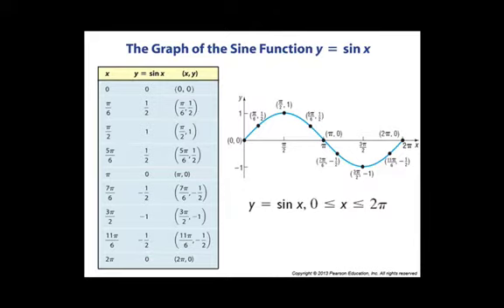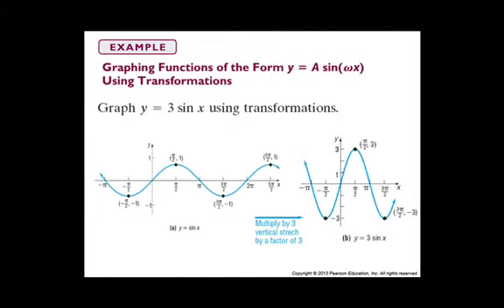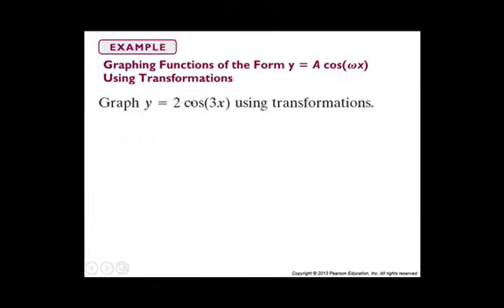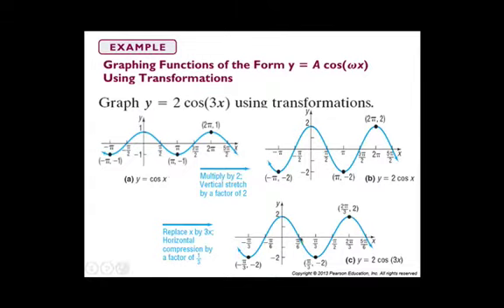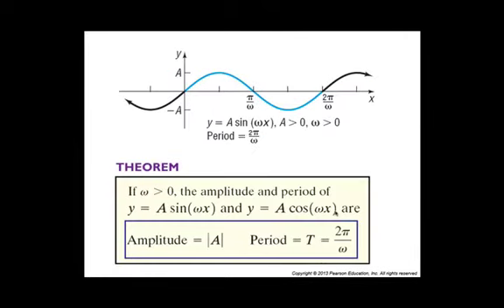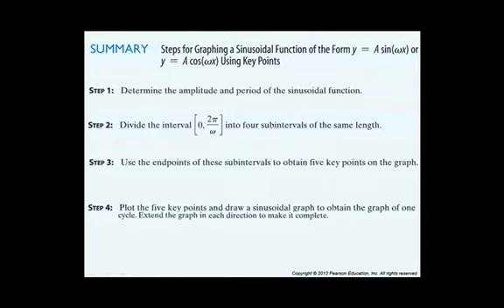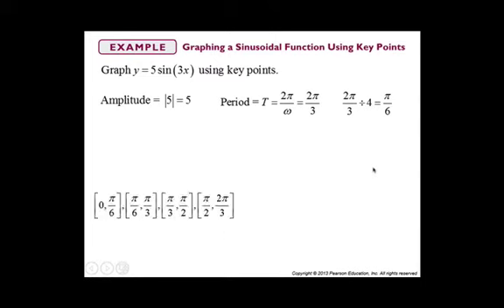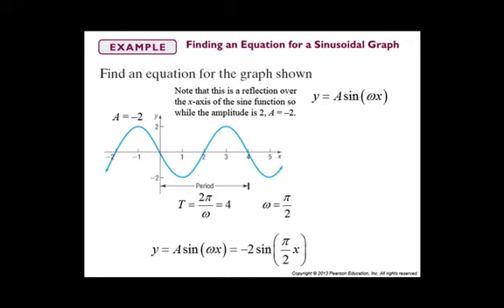Pre Cal Lecture 4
Graphs of the Sine and Cosine Functions